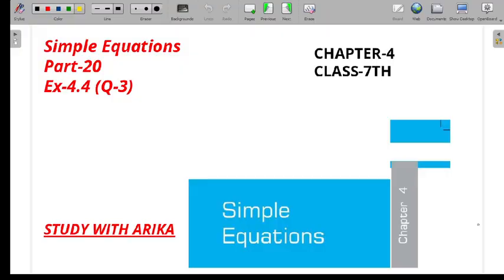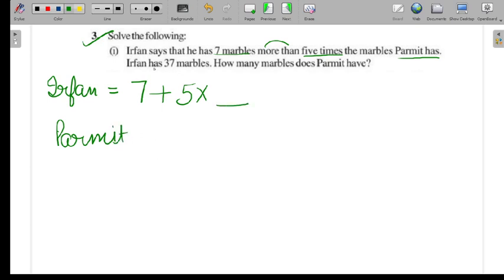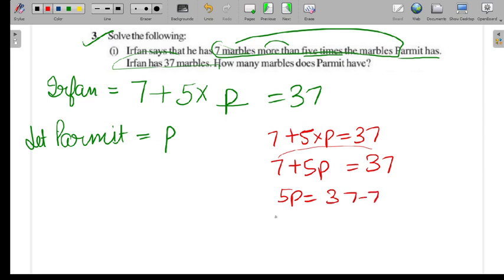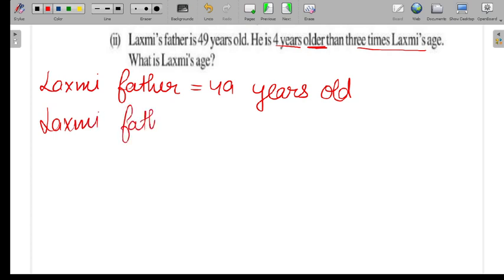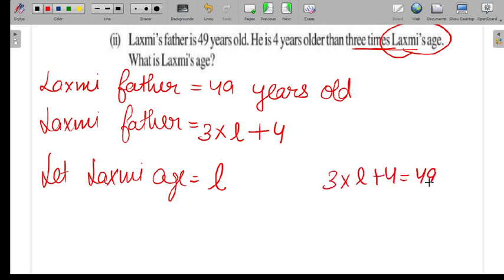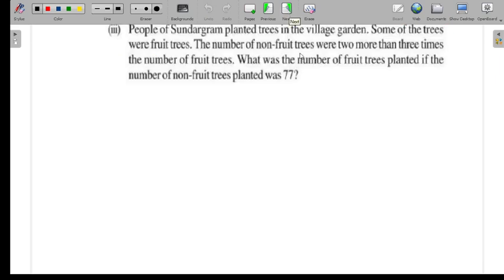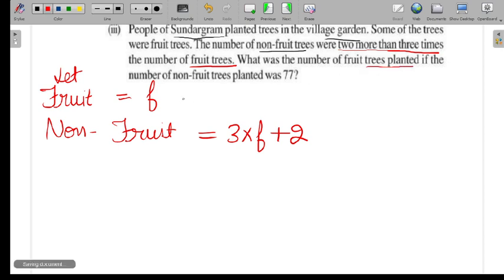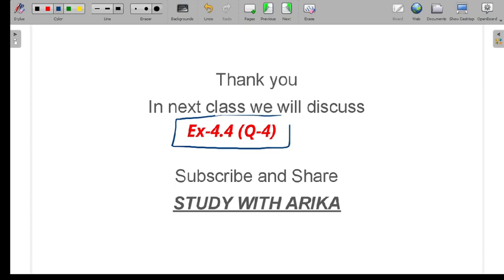Simple Equations | Ex-4.4 (Q-3) | Ch-4 | Class-7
Chapter-4 Simple Equations , class-7th, Math NCERT
Here is a proper series of all chapters of class-7th math on this channel.
Thanks..